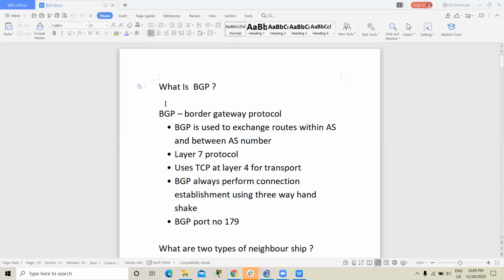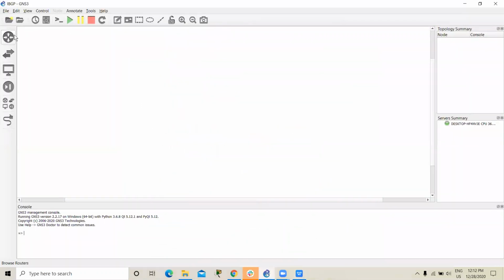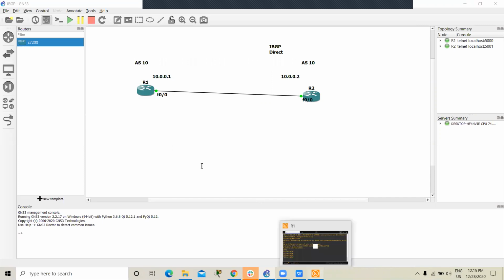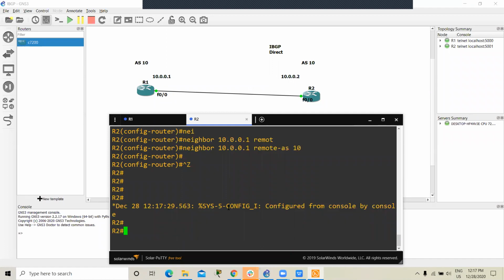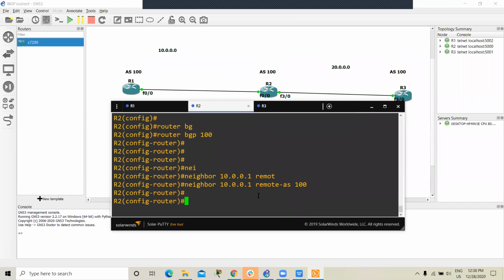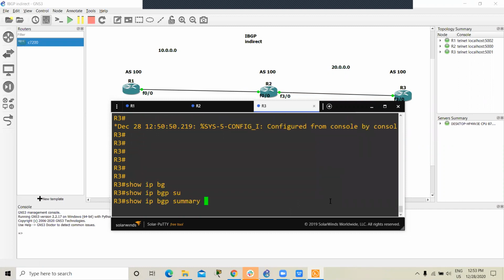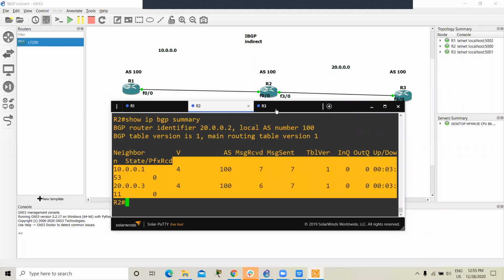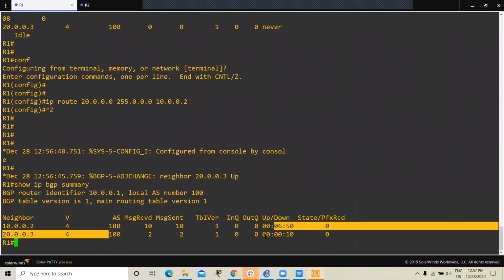Networking Training | Border Gateway Protocol Tutorial Part 1 | Craw Security